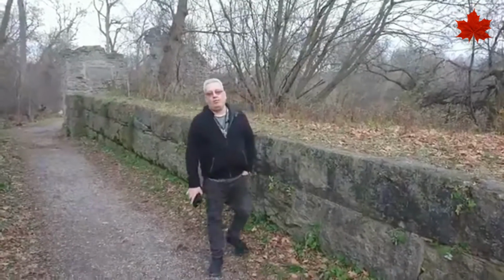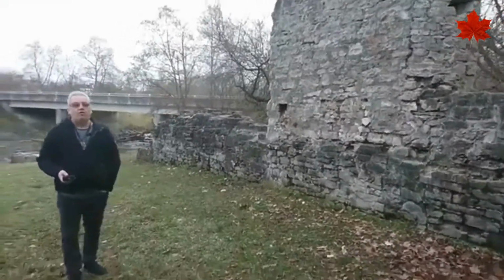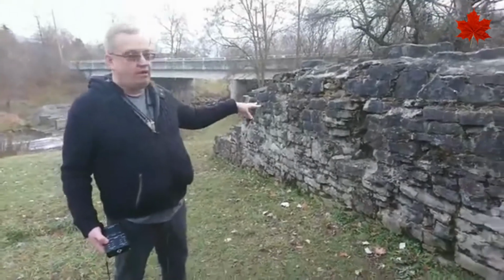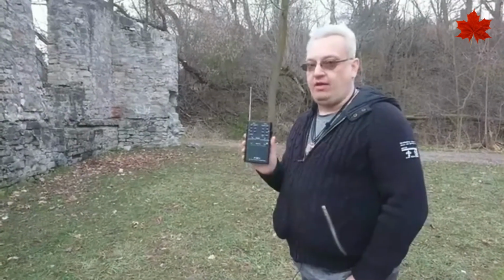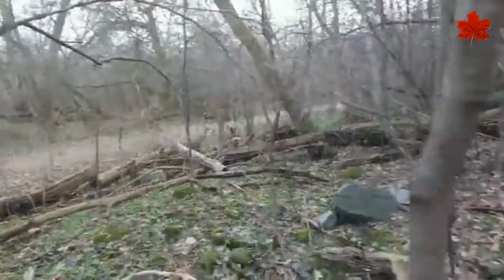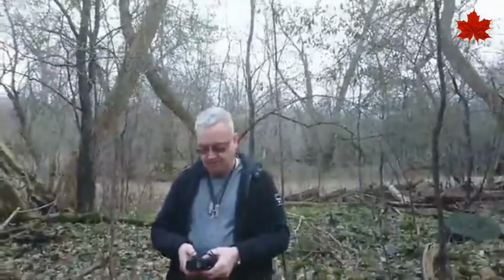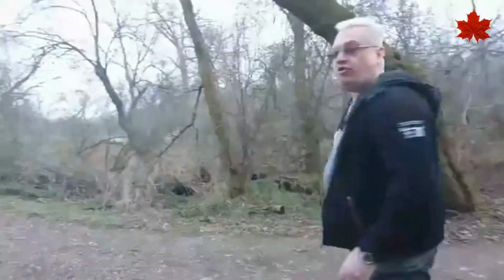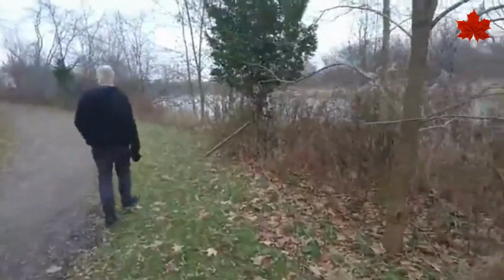HauntingLIVE! Podcast Doon Mills Ruins, Kitchener Ontario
The Founders of HauntingLIVE! take a look at one of our historical area's in the the South end of Kitchener and in 1839 Adam Ferrie Jr. Opened a Mill that is off of the Grand River. In 1909 & 1910 there was two Fires that around 100 of people where killed.

Over the times people have got their wedding and everyday photo's taken at this location, but we use to do our Historical Ghost Walks in this area and let the public know about this history and Hauntings that take place.

Well we where there we used the PSB 11 Spirit Box and had so much that came through and we did highlight some of what the Spirits in this area wanted to say to us.

Facebook Public Figure: OGPS Filming

Waterloo, Ontario, Canada